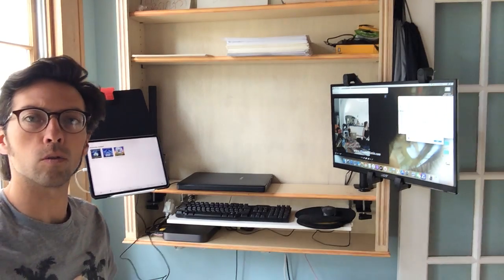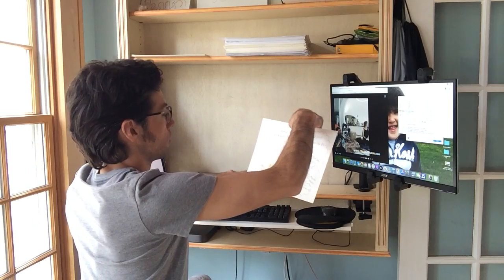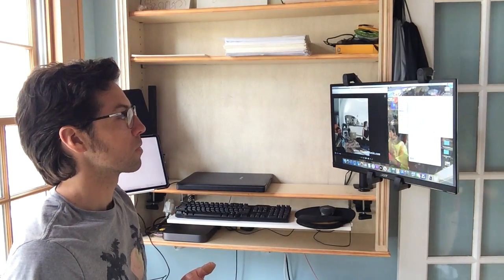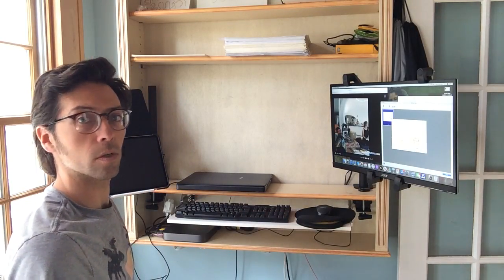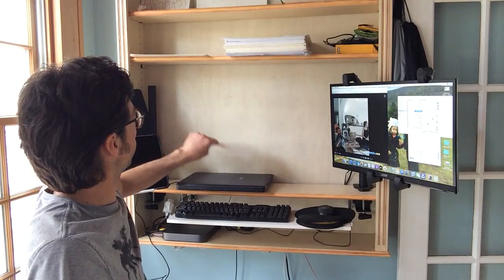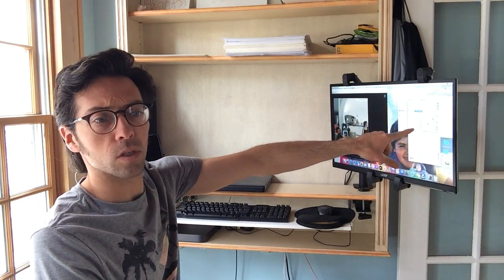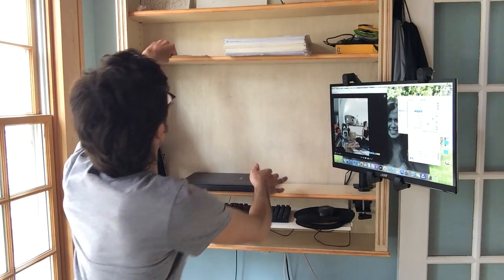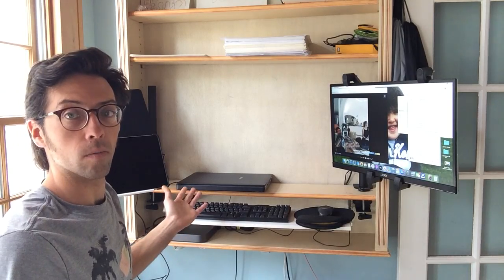UPDATE after using EPSON V39 Scanner review with 2020 new Mac mini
Update after using EPSON V39 Scanner review with 2020 new Mac mini, also worked on 2009 Dell with Windows 7